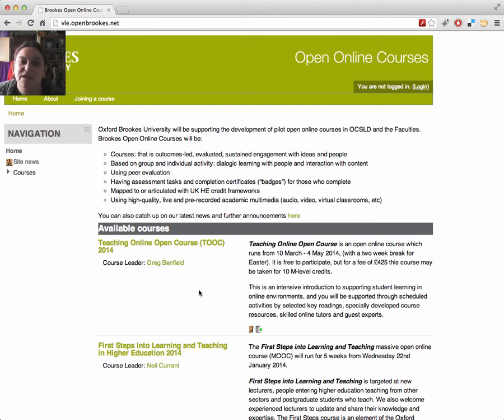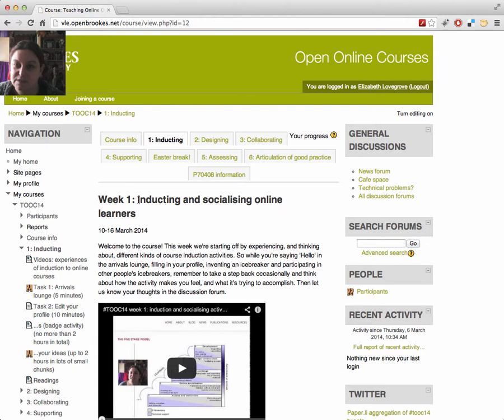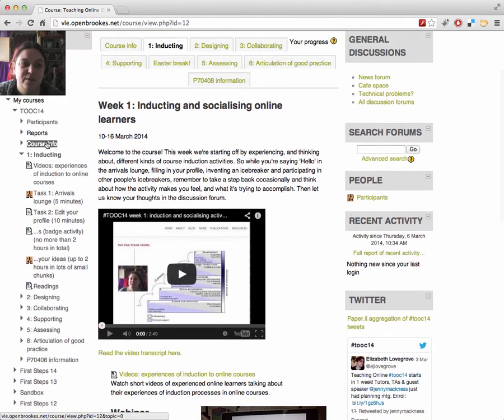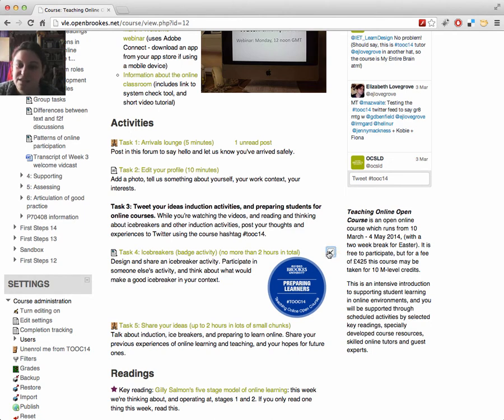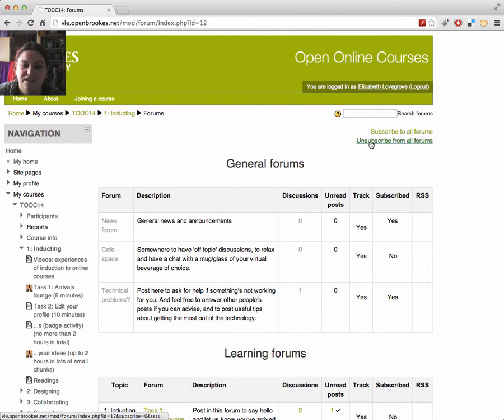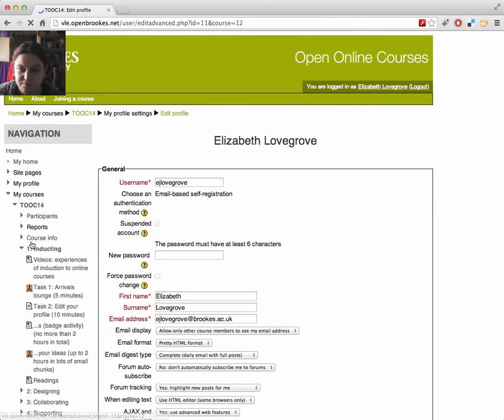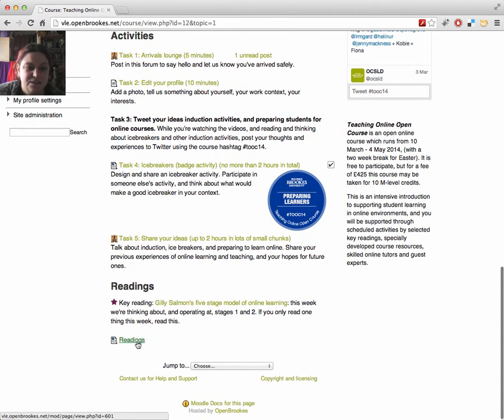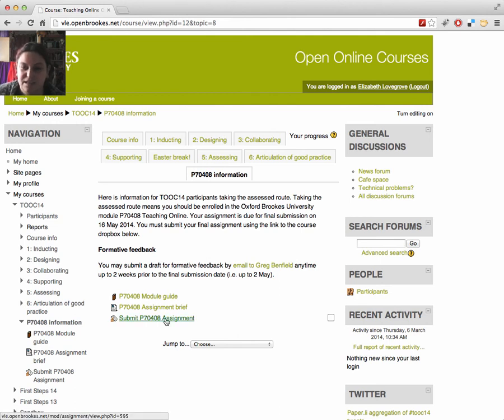Introduction to the TOOC14 moodle site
Elizabeth Lovegrove introduces the structure of the Moodle site for the Teaching Online Open Course.